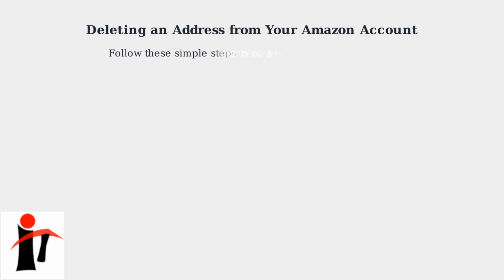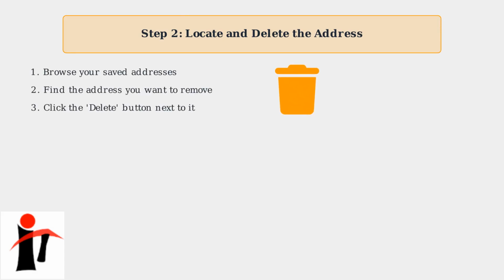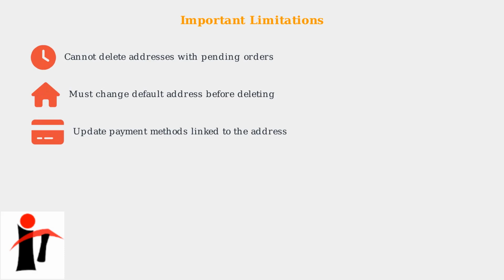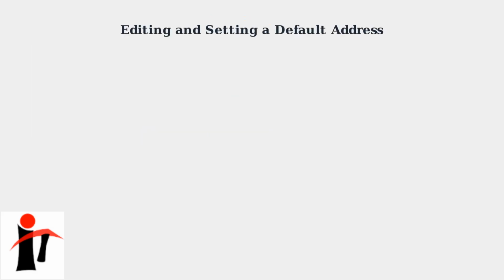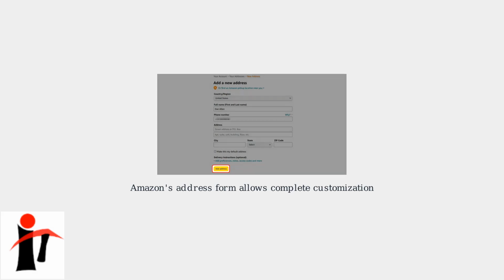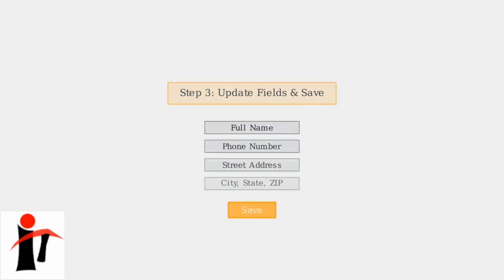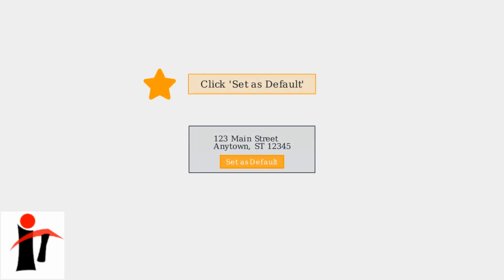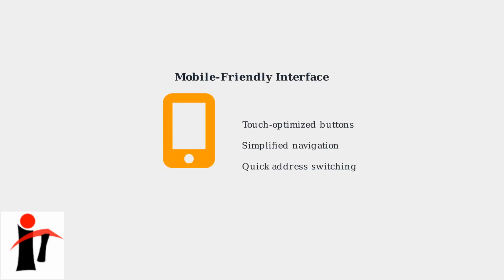How to Delete an Address from an Amazon Account – Remove, Edit & Default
Want to delete an address from your Amazon account? 🛒
In this video, I’ll show you how to remove, edit, or set a default address step by step.
Follow this guide to manage your Amazon account addresses easily! ✅